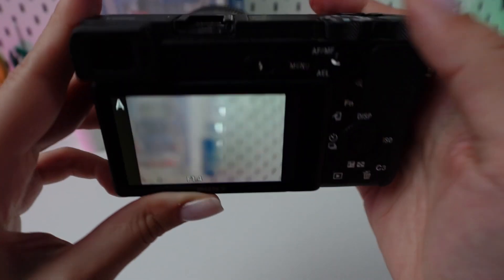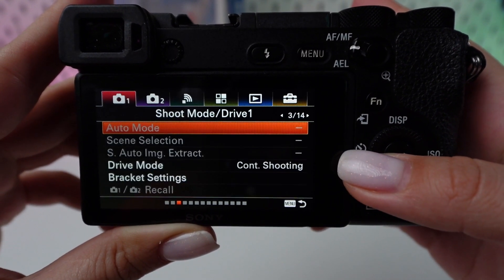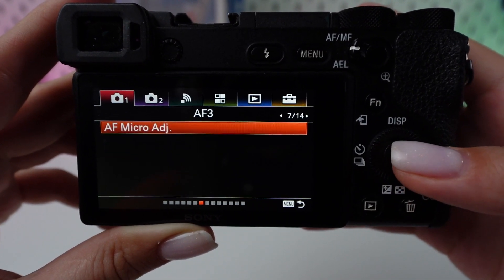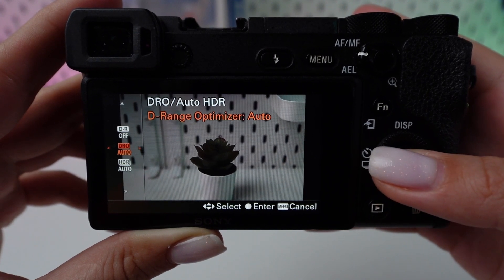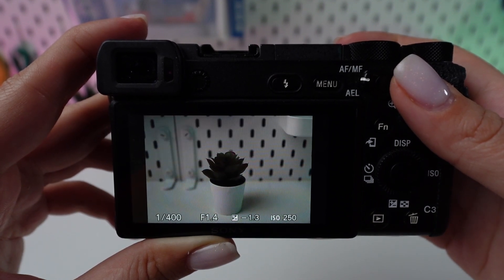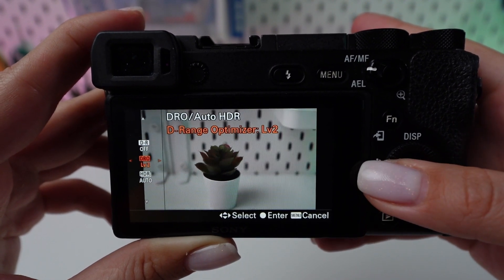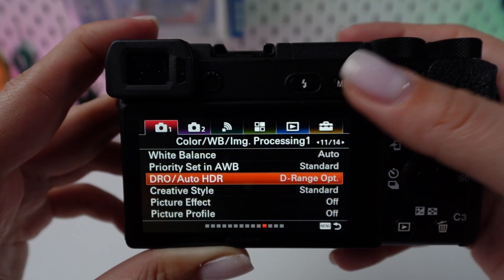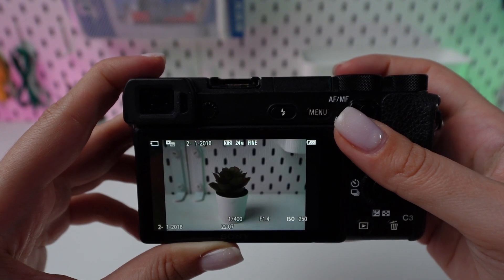Sony A6500: HDR Mode Tutorial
Elevate your photography with our essential guide to using HDR (High Dynamic Range) on the Sony A6500. This video is your ultimate resource for mastering HDR photography, offering detailed, step-by-step instructions to harness the power of HDR and capture stunning images with incredible detail in both shadows and highlights. Whether you're shooting landscapes, cityscapes, or any scene with challenging lighting conditions, this tutorial will empower you to achieve breathtaking results. Learn how to enable HDR mode, select the right settings, and optimize your shooting technique for vivid, dynamic photos. Perfect for Sony A6500 owners looking to unlock new creative possibilities and enhance their photography skills.